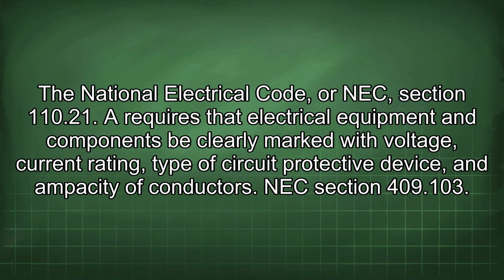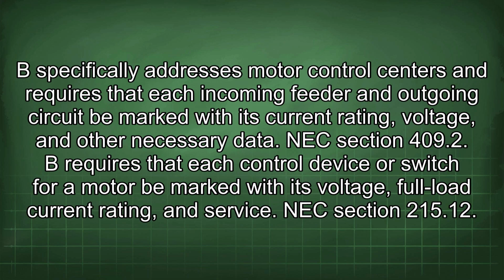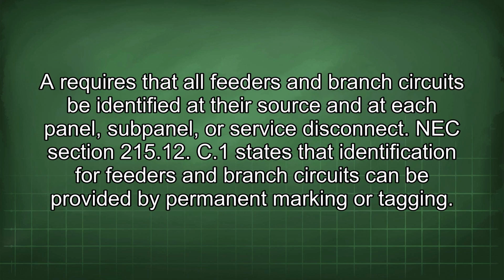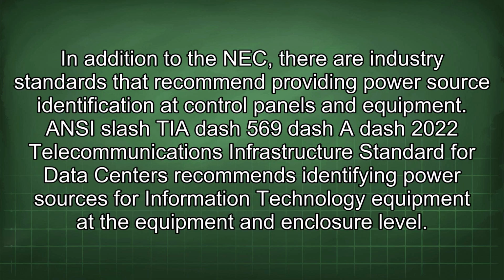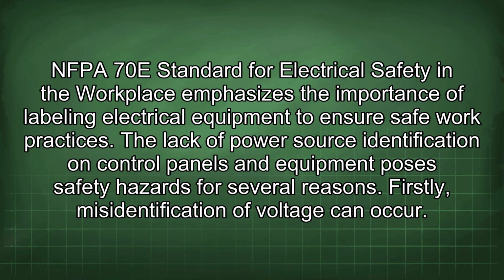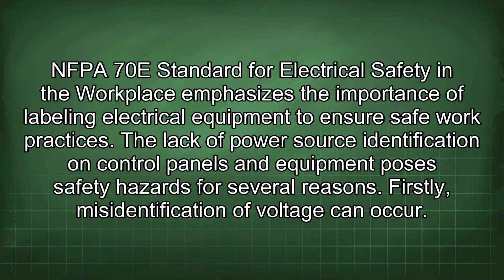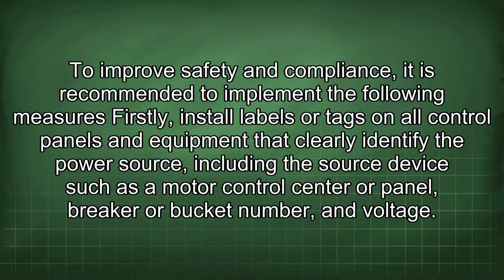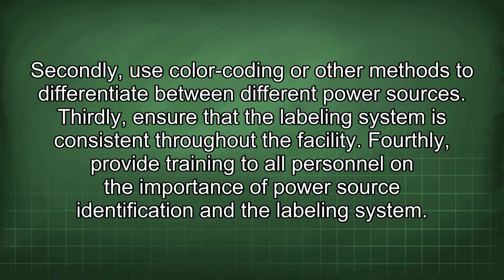NEC Power Source Identification Requirements Explained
Learn about NEC requirements for power source identification on electrical equipment. Discover industry standards and safety considerations for proper labeling. Ensure compliance and prevent electrical hazards with clear identification.